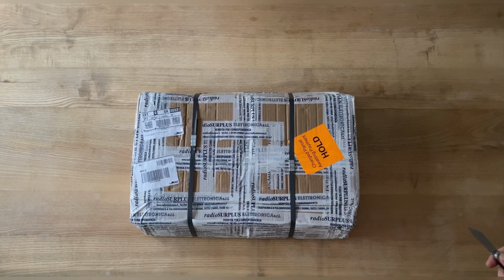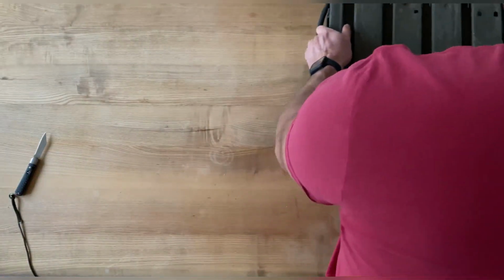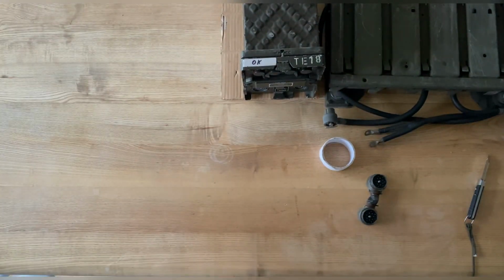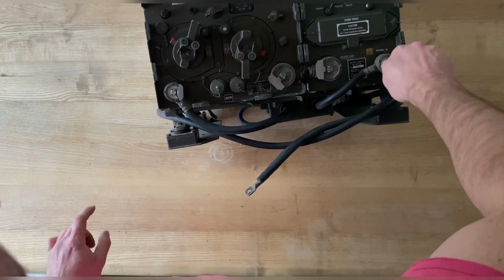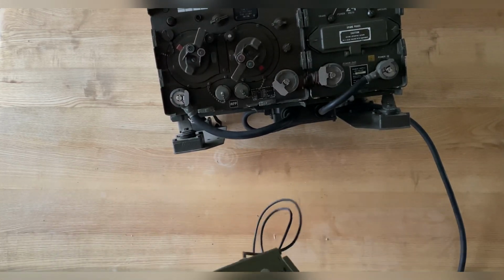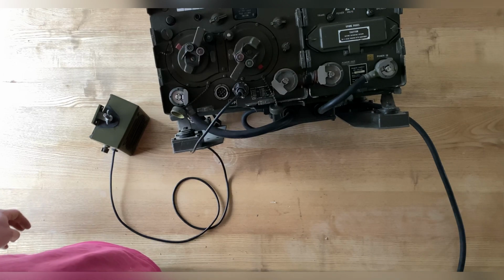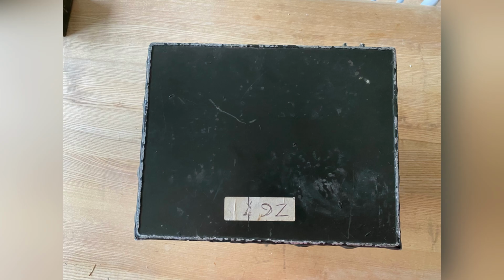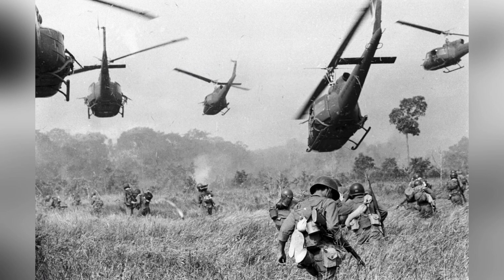VRC-9 RT-67/GRC, PP-112, MT-299 Unboxing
Unboxing items from Radio Surplus Electronica , Italy

MT-299
RT-67/GRC